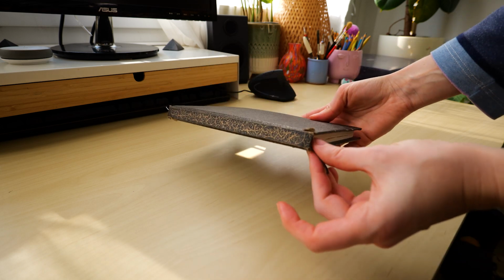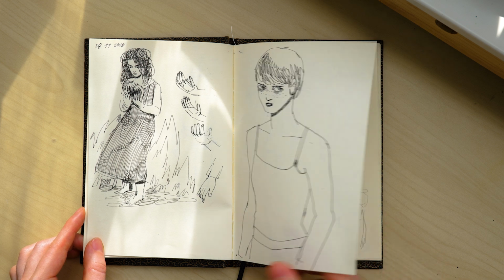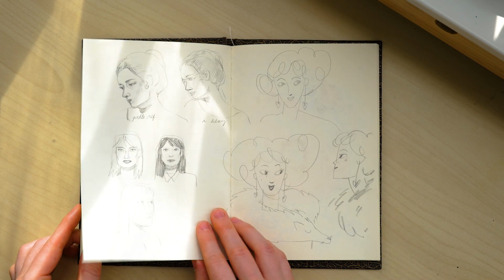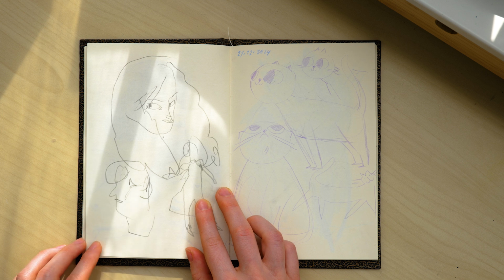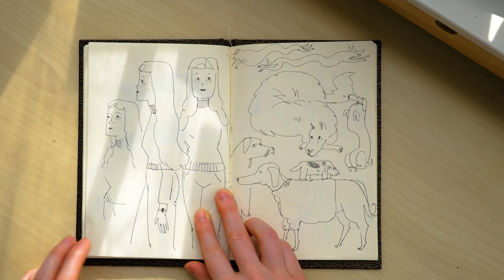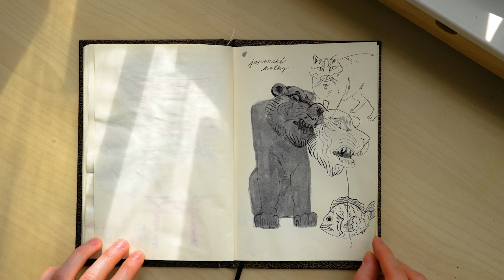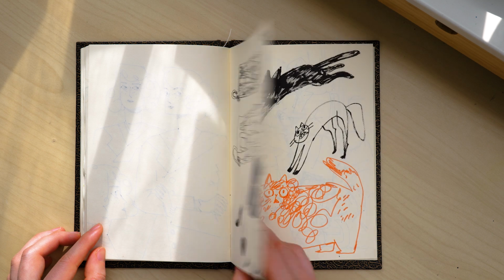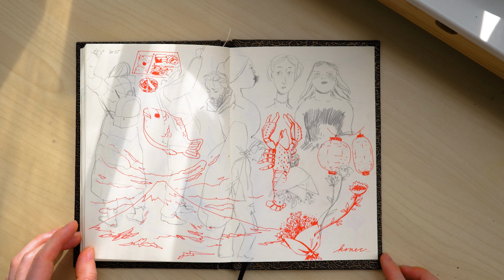✨ Sketchbook Tour ✨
Let´s have a look at my recently finished sketchbook!
I really like this sketchbook after all. At first I wasn't happy with my drawings but as I drew almost every day I got more confident with my art and it started to look promising.